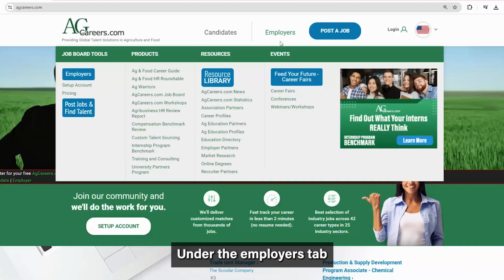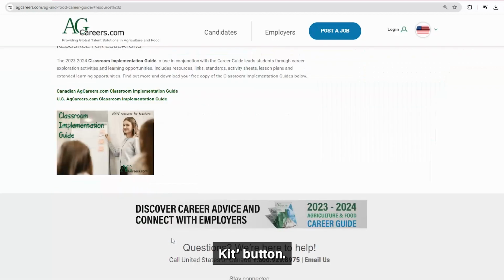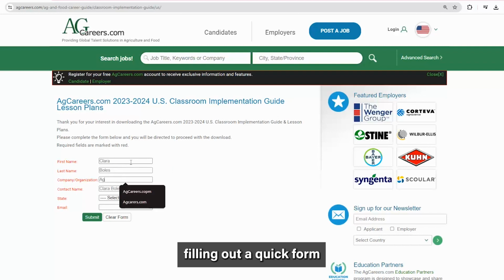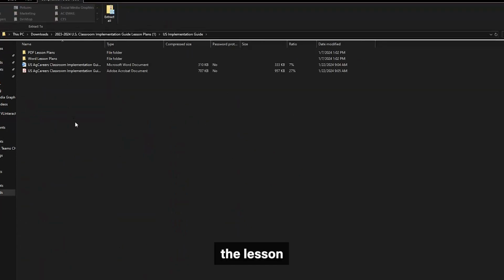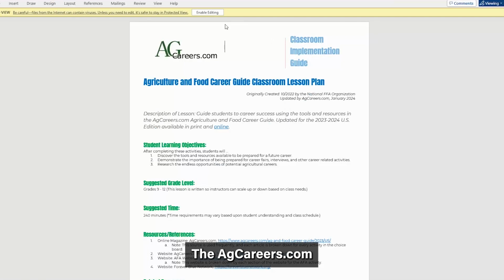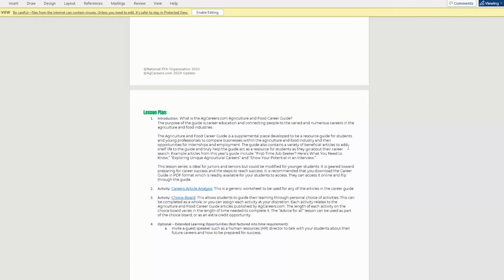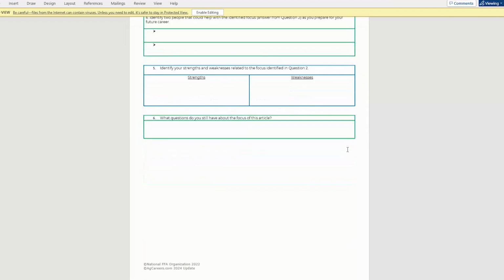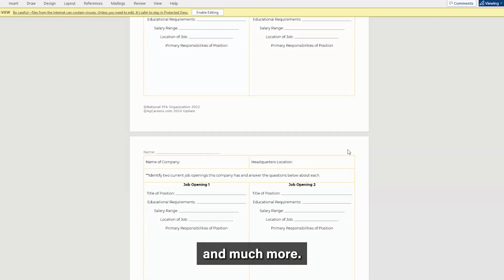How to use Free Classroom Kit: Lesson Plans & Activities to implement in your classroom (USA)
At AgCareers.com our mission is to feed the world with talent. Our passion is agriculture, demonstrated by our investment in time and resources engaging with candidates and employers in the industry.